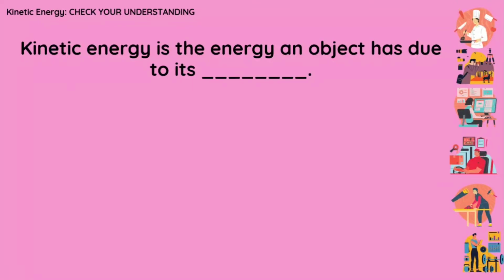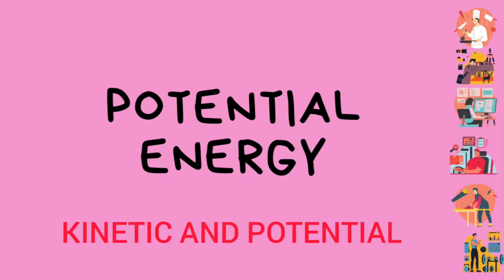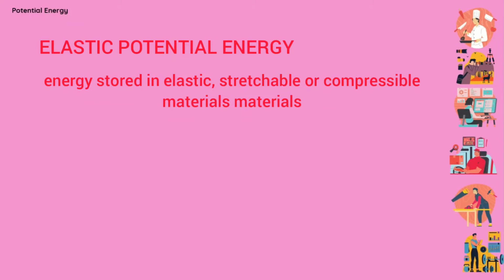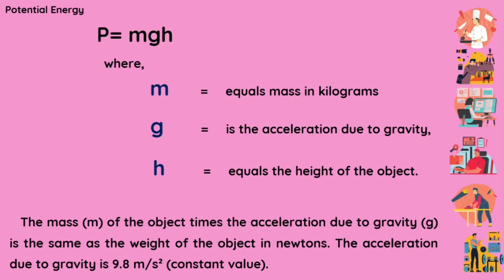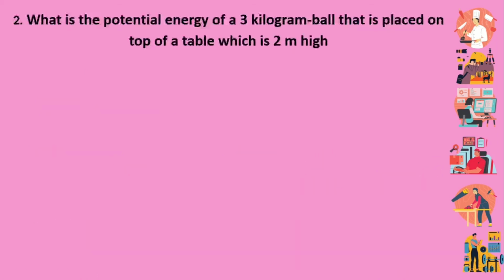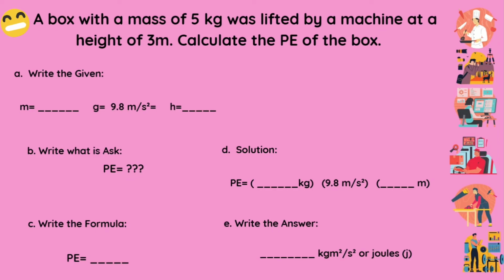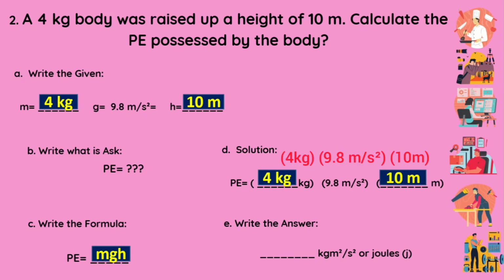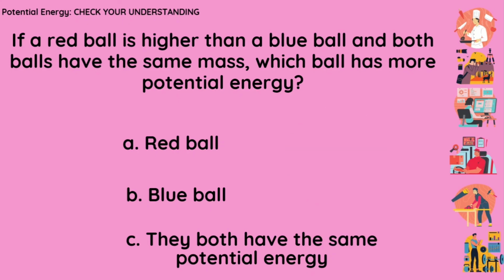Potential Energy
Potential energy is energy that is stored – or conserved - in an object or substance. This stored energy is based on the position, arrangement or state of the object or substance.

You can think of it as energy that has the 'potential' to do work. When the position, arrangement or state of the object changes, the stored energy will be released.